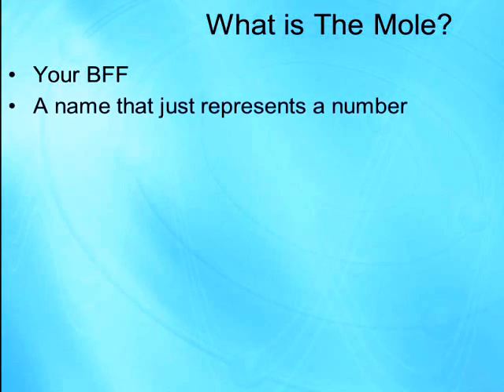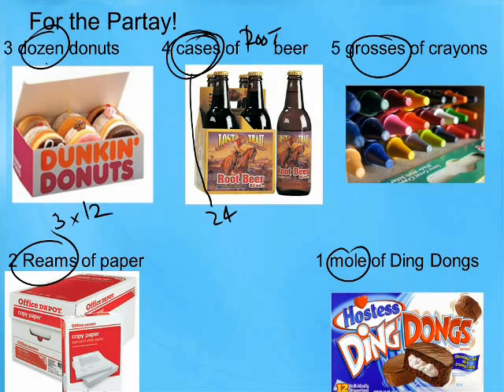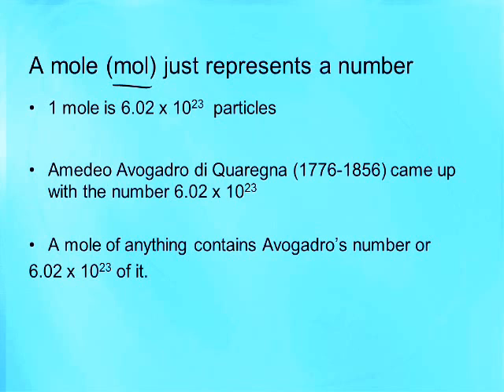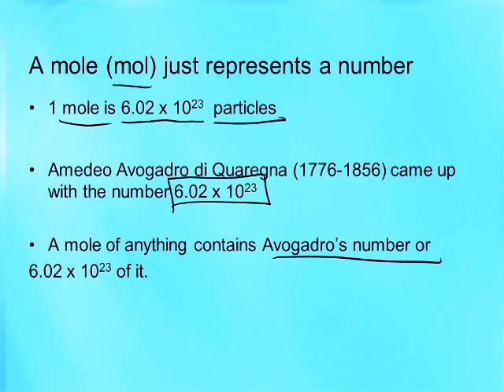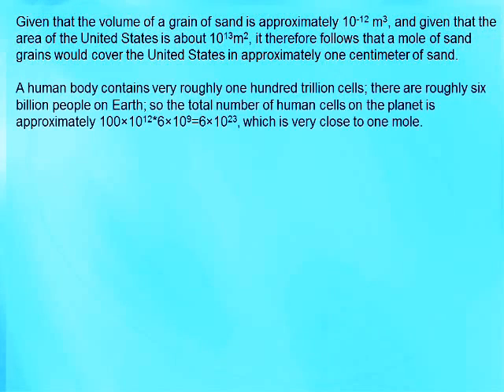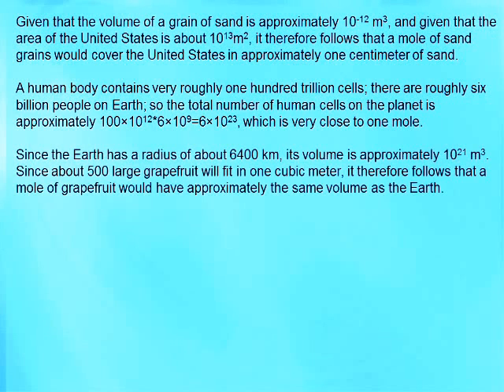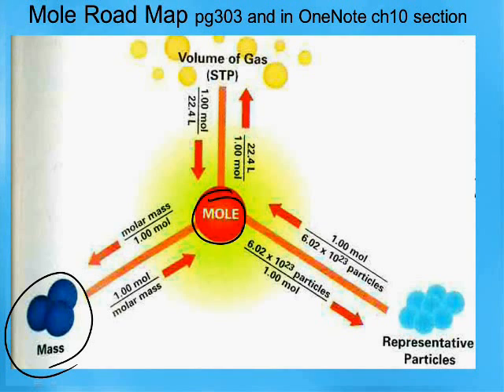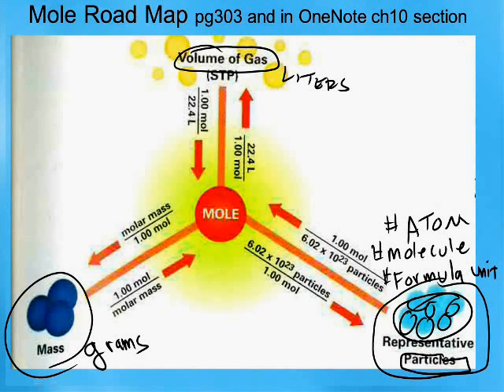Chapter 10.1 Intro to the Mole